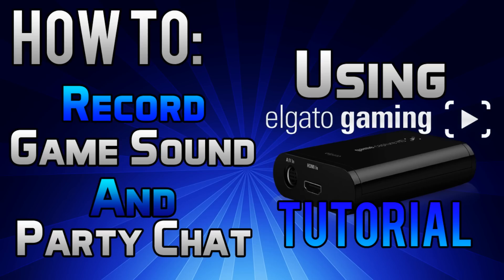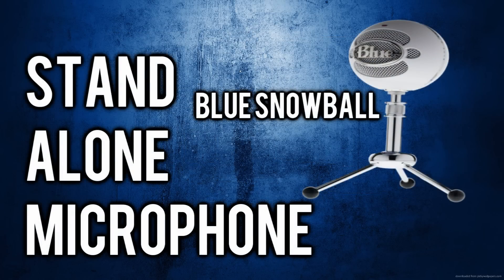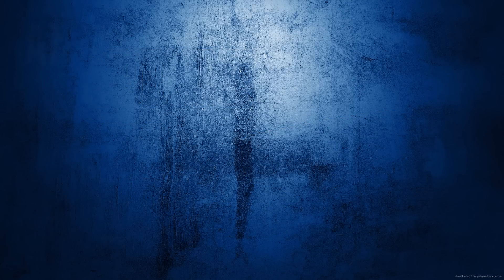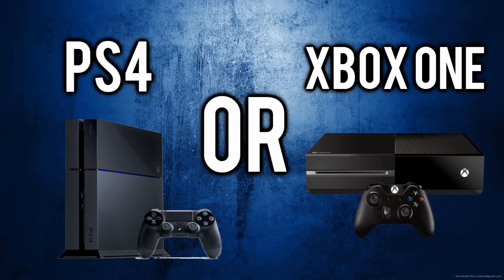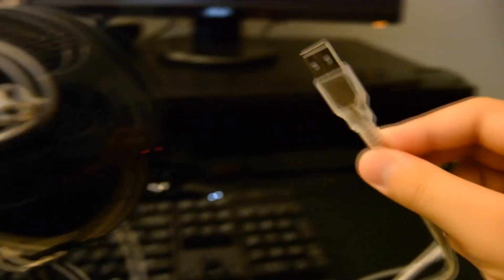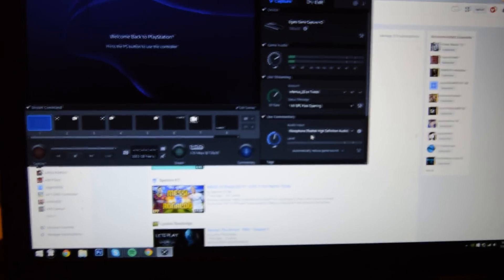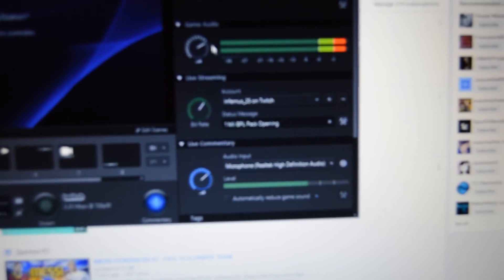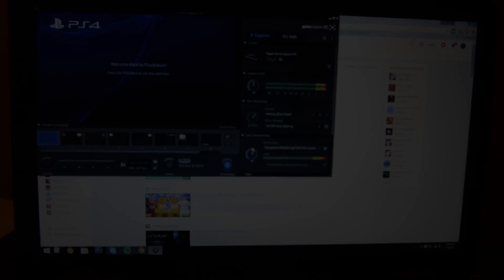How To PROPERLY Record Gameplay and Voice Chat Using Elgato Game Capture | PS4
Today Ill show you guys how to record in game sound, party chat and your own voice using the elgato came capture. Its a very easy method but does cost a bit of money. Hope you guys find this video helpful and if you have any other questions please leave them in the comments section below.

Things Needed:

Monitor withe speakers

Standalone Micorphone

Another headset or mic